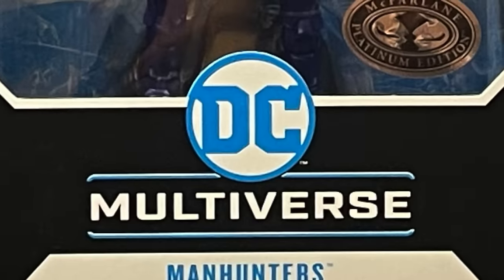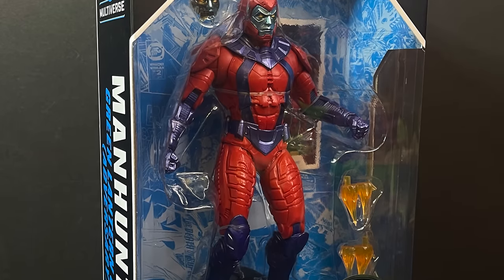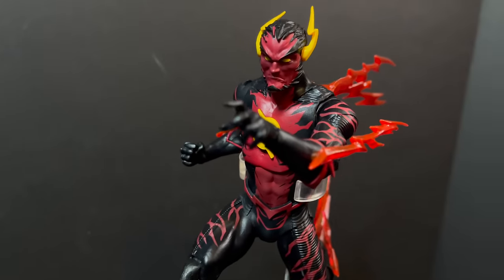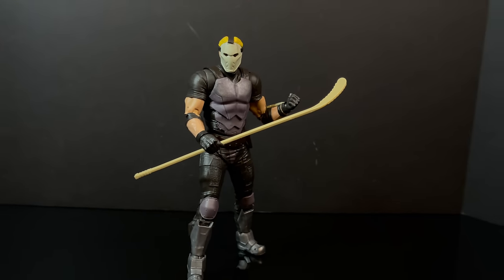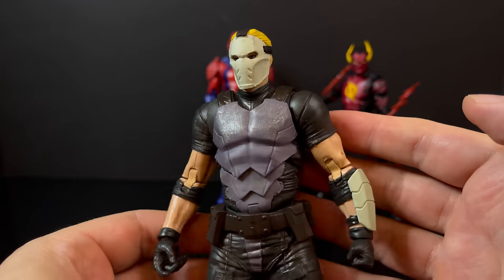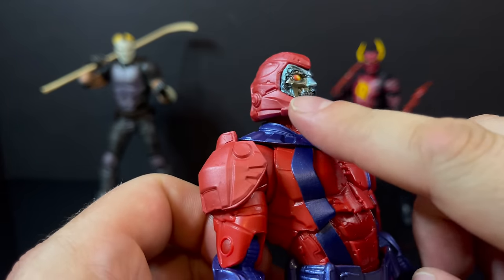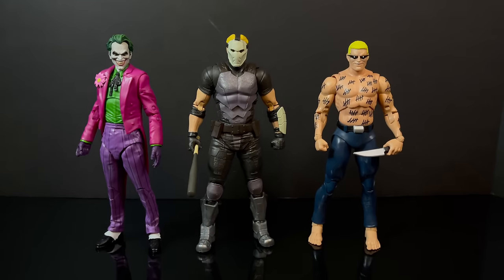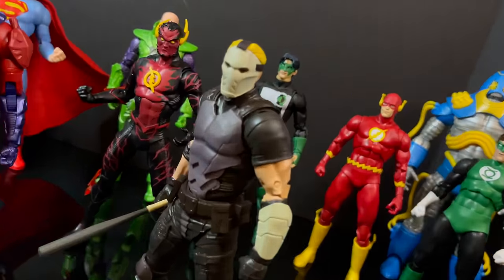2024 DC MULTIVERSE SPORTSMASTER-MANHUNTER ROBOT-REVERSE FLASH | Platinum Edition| McFarlane Toys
Join me for a look at 3 new McFarlane Toys Platinum Edition DC Multiverse figures, SPORTSMASTER, REVERSE FLASH & THE MANHUNTER ROBOT!